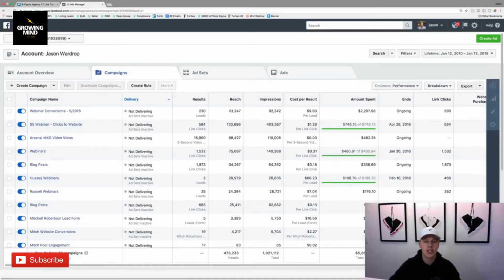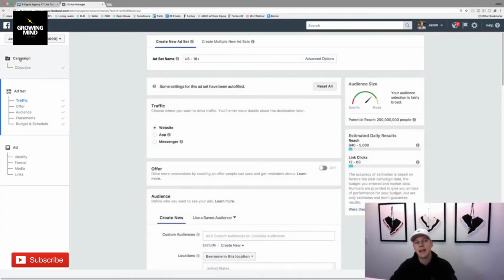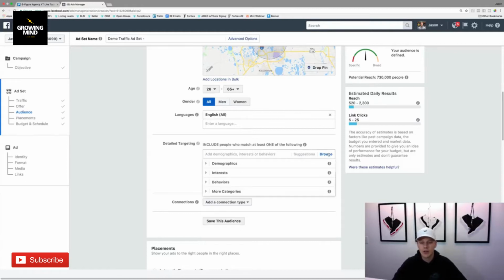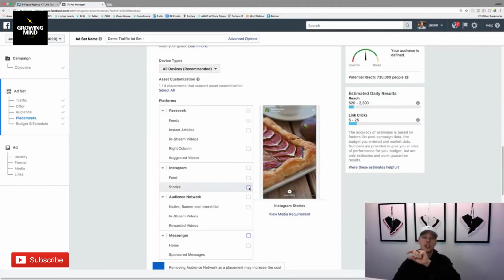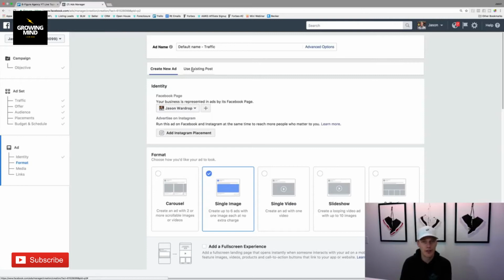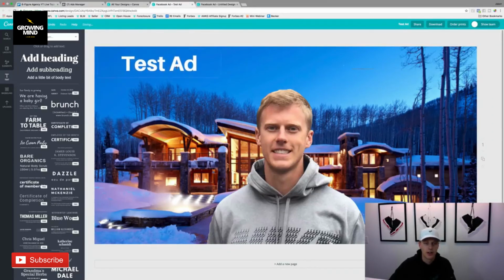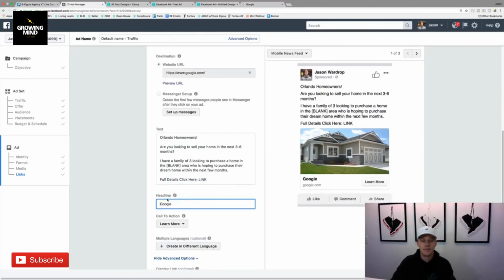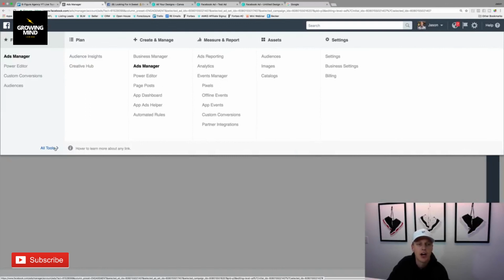facebook ads tutorial 2020 - for beginners [the complete GUIDE] step-by-step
Social media has been found to be the most effective digital advertising channel for getting more impressions, clicks, and conversions. Facebook in particular stands out — in some cases, 7x cheaper than the next most affordable social media ads channel (Twitter).

You can spend as little as $5 per day on Facebook advertising and see significant results.

Sounds great, right!

We’d love to make it easy for you to get up and running with Facebook Ads. These are the exact steps and lessons we’ve been taking to build up our own paid ads campaigns, and we’ll be keeping this post up-to-date with the latest news and learnings.

 🖕Does your business need to get more out of Facebook ads?

 ✅ Facebook Marketing Tips to Boost Your Business
Facebook marketing training: 👇

     ✳️ Get a landing page, SEO, Apps, analytics, monetization and Facebook ad manager tutorial in one course

💻 What Will You Learn :

   ✔️  How to create an optimized page and get organic traffic by following Facebook SEO tips

   ✔️  How to create a landing page on Facebook
   ✔️  How to run ads by following Facebook ad manager tutorial
   ✔️ How to monetize a Facebook page

   ✔️ How to integrate Facebook with Instagram and YouTube using Facebook Apps

About the Instructor :

      👨‍🎓  Diego Davila is a social media innovator and entrepreneur. In his career, he helped more than👉  270,000 people and businesses to take advantage of social media, incorporate best strategies, increase sales, and reach their business goals.